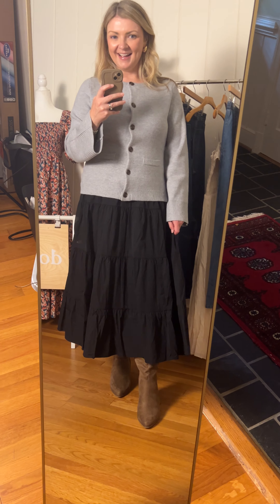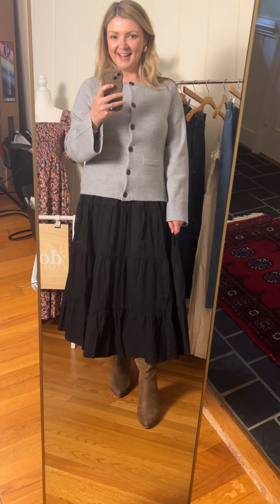Try-On: the Berkshire Cardigan